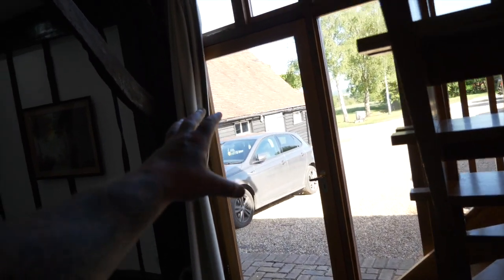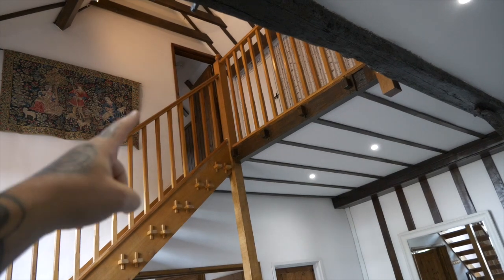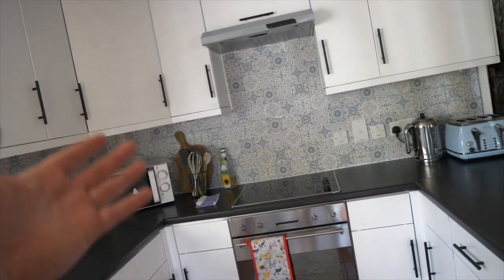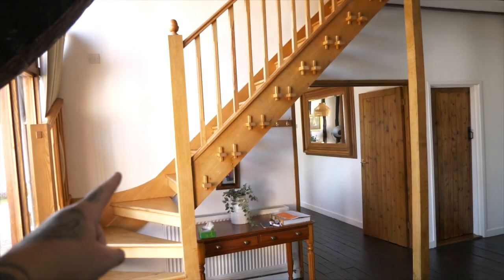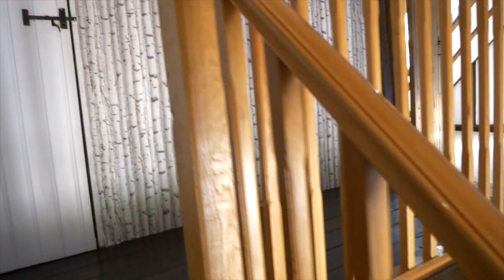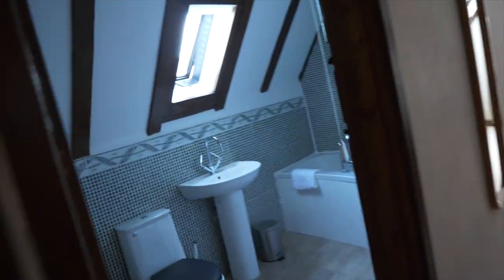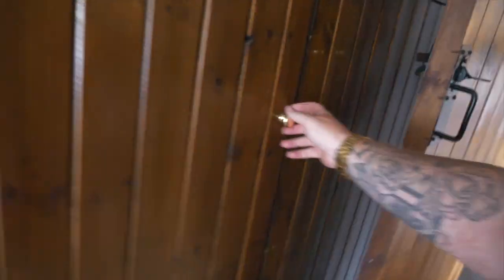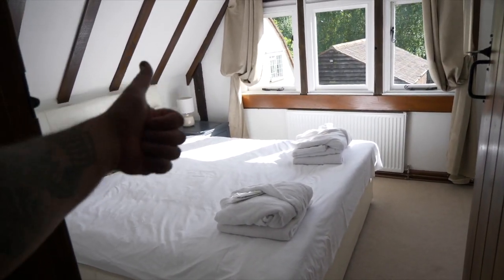Touring a Beautiful Airbnb barn conversion in Ongar, Essex